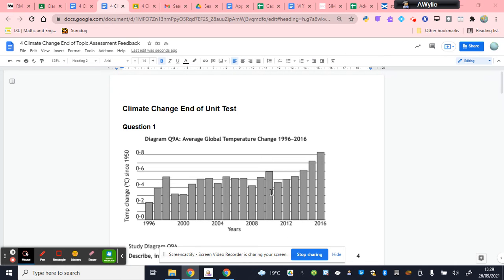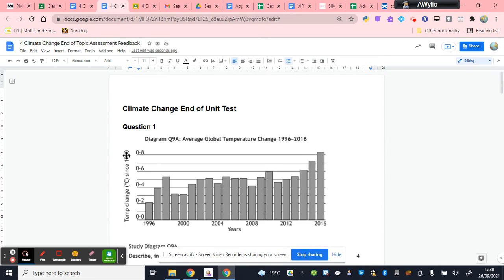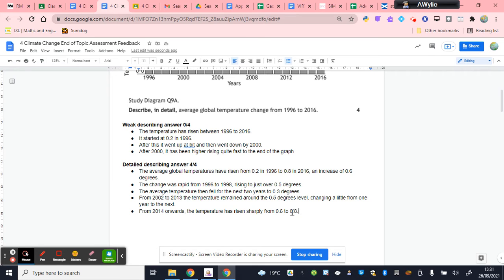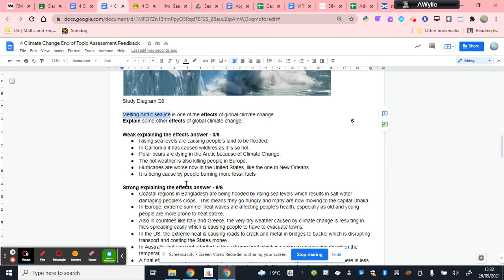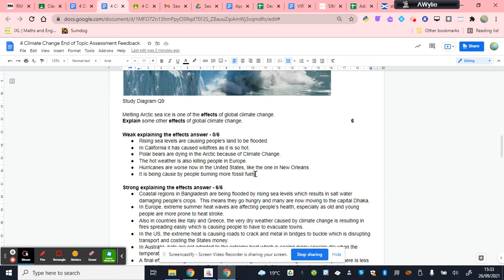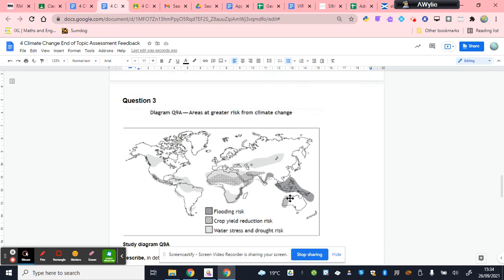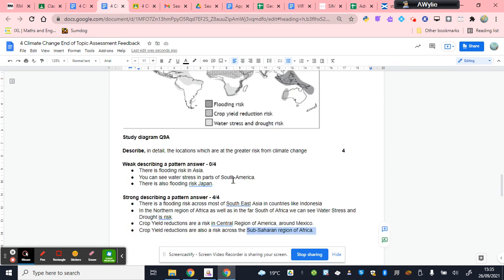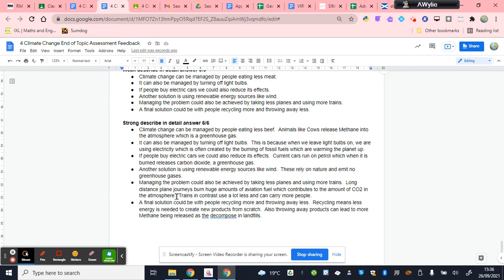Cliamte Change Assessment Feedback